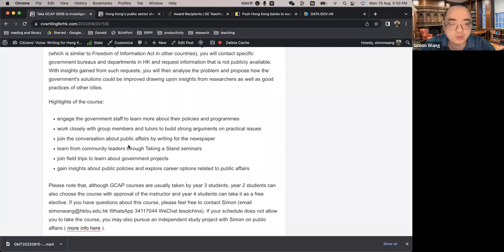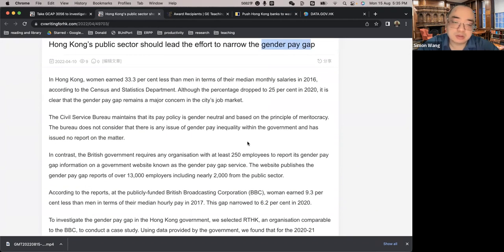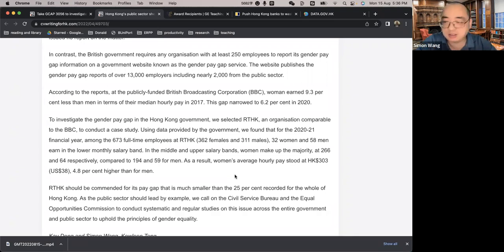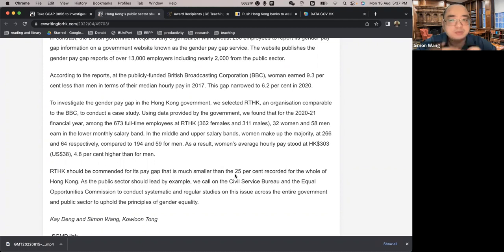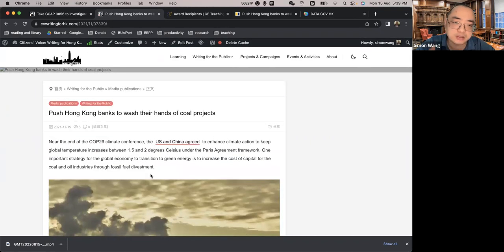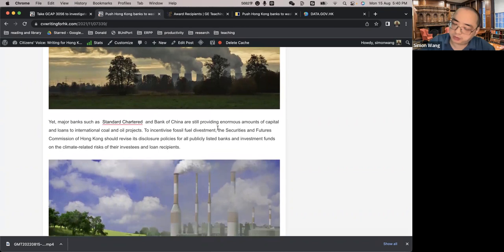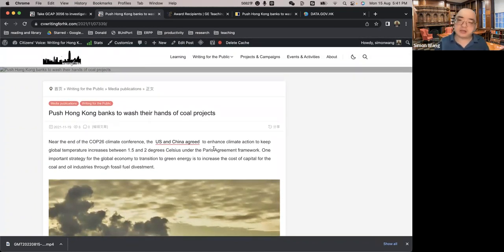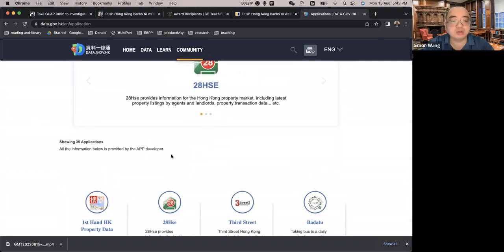Intro to GCAP 3056